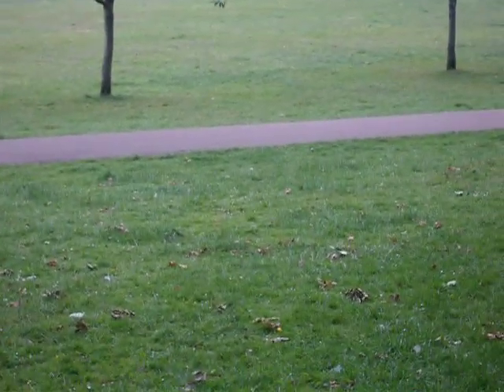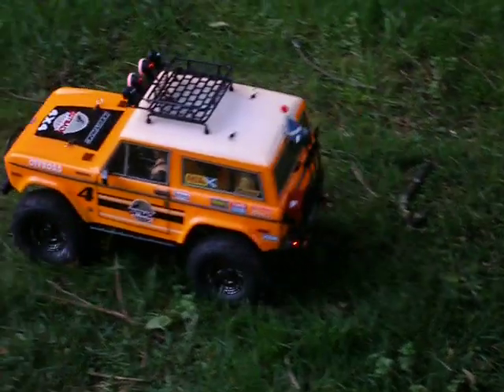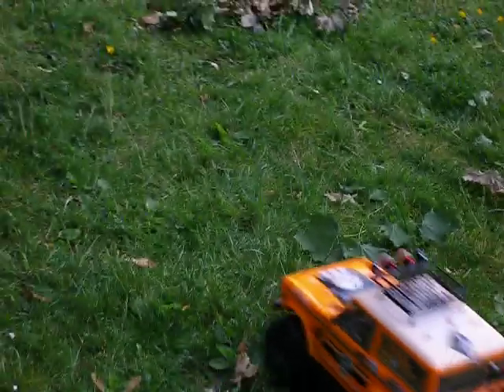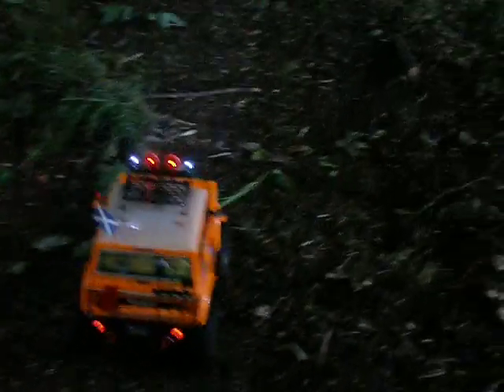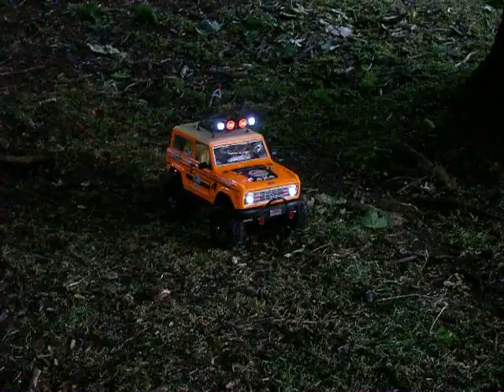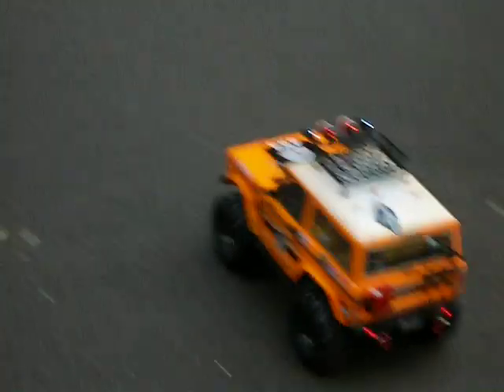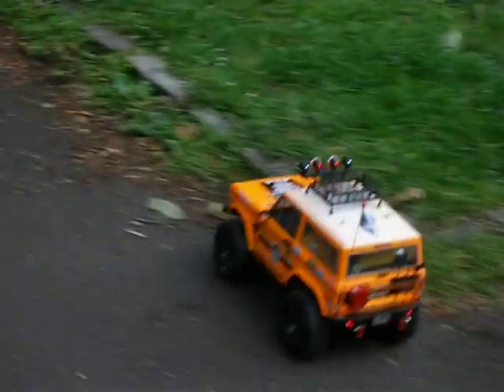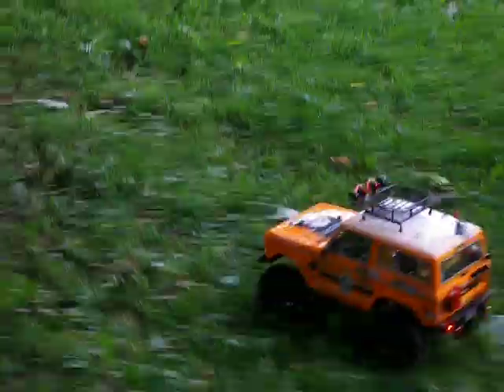FTX Outback 2(Trekka) Part #1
Started off today's filming and the camera cut off. flat battery.